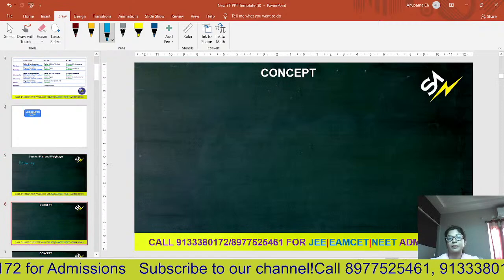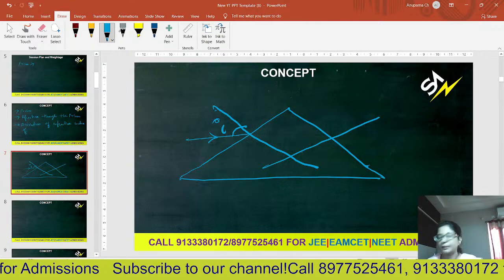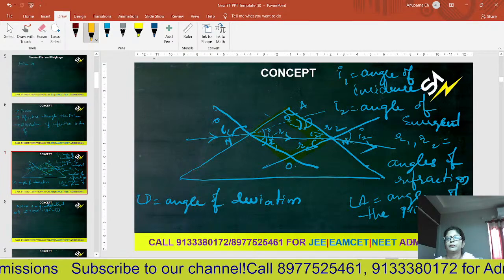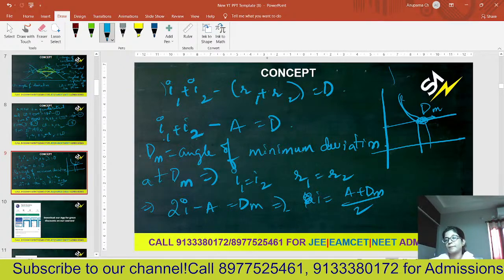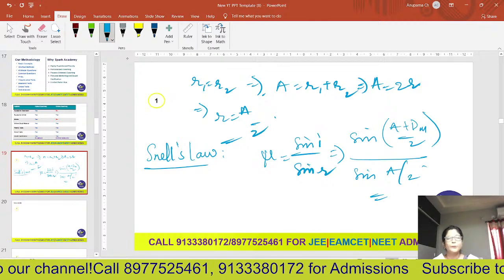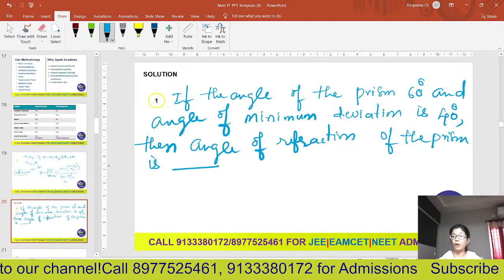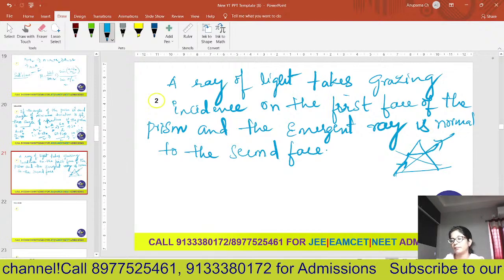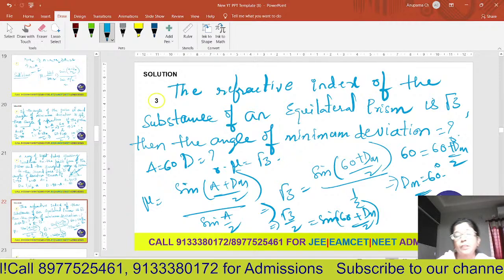Refraction Through prism | by Anupama Ma'am | JEE/Eamcet/NEET SPARK ACADEMY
| by Anupama  Ma'am |JEE/Eamcet/NEET SPARK ACADEMY

Learn Motion in a straight line for competitive exams like JEE Mains, NEET, EAMCET, and other Competitive Exams. Waves is an important topic for EAMCET, NEET & JEE! Ask your doubts in the live comments! In this video you will learn about:

✅  Basics of Displacement
✅  Velocity
✅  Acceleration
✅  Average Velocity
✅  All formulae of Motion in a Straight Line
✅  EAMCET PYQs